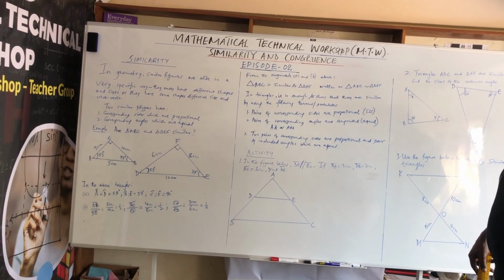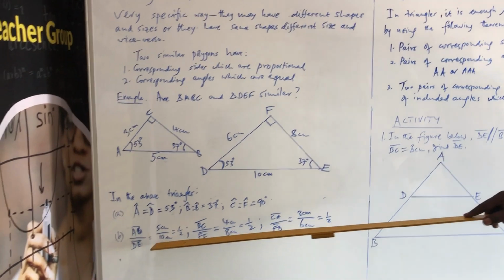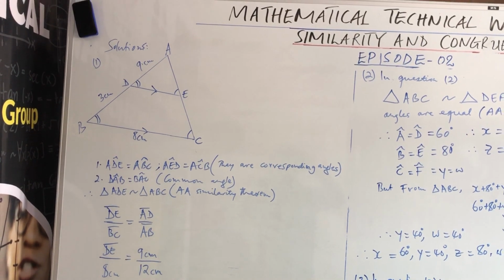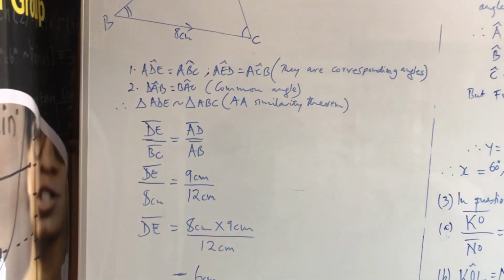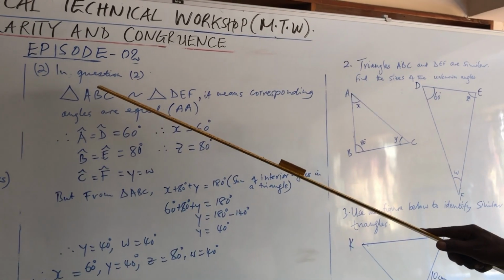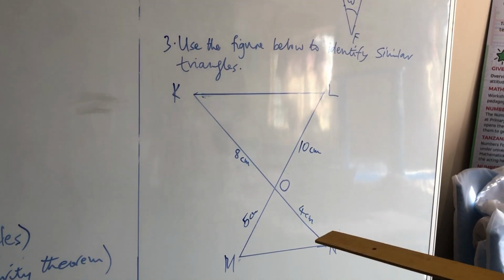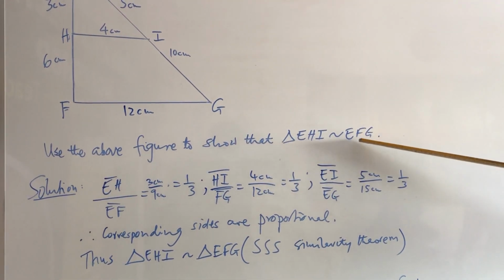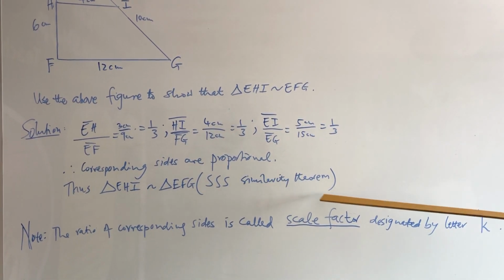MATHEMATICAL TECHNICAL WORKSHO-EPISODE 2 A SIMILARITIES IN TRIANGLES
MATHEMATICAL  TECHNICAL WORKSHOP-EPISODE  2A COVERS:-
SIMILARITIES IN TRIANGLES
-ANGLE-ANGLE(AA)
-SIDE-ANGLE-SIDE(SAS)
-SIDE-SIDE-SIDE(SSS)